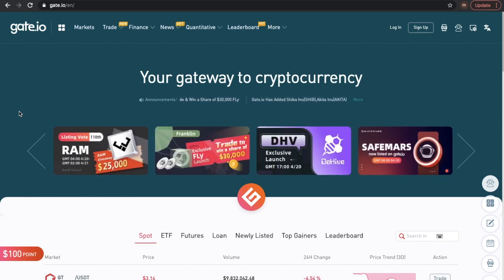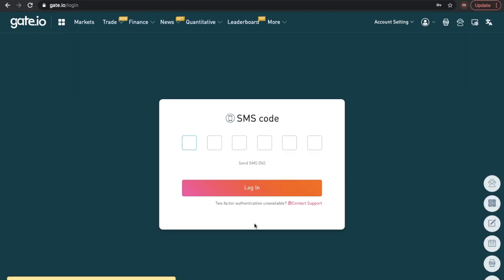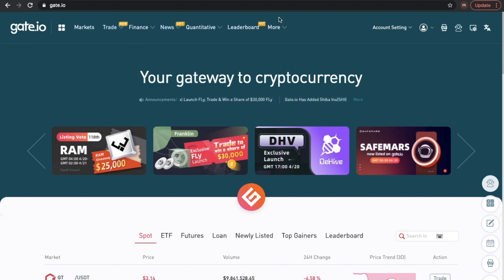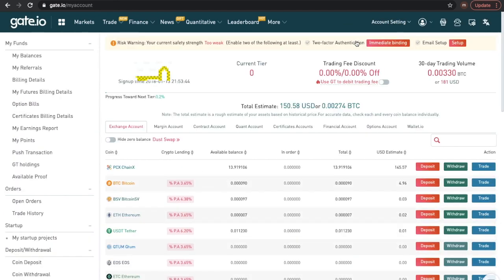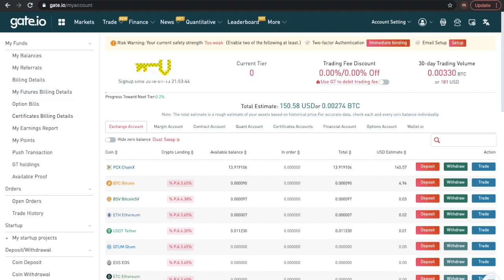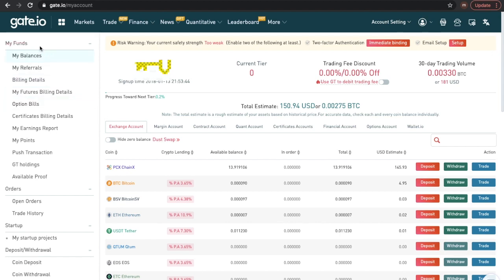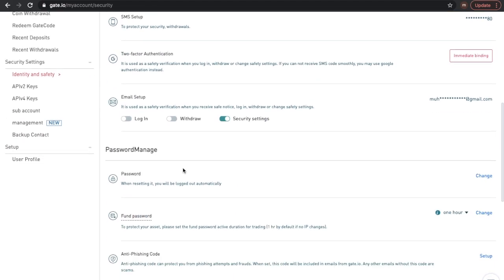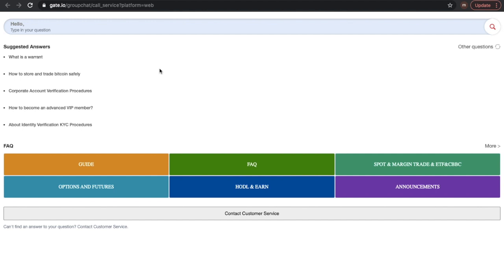USING GATE.IO - CRYPTOCURRENCY EXCHANGE TUTORIAL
Simple introduction to the Gate.io interface.